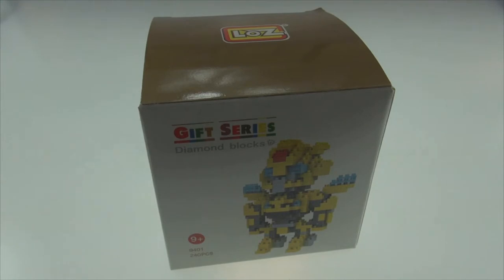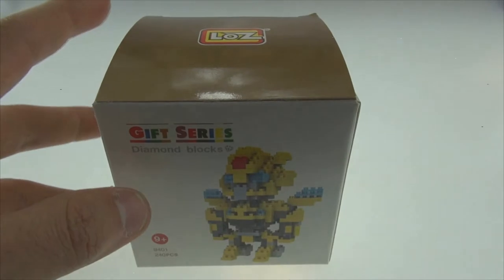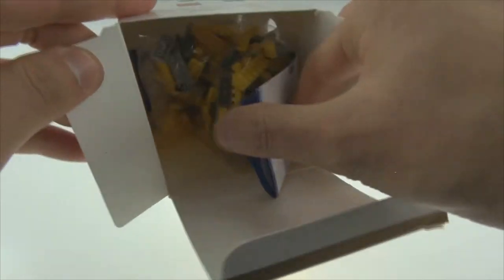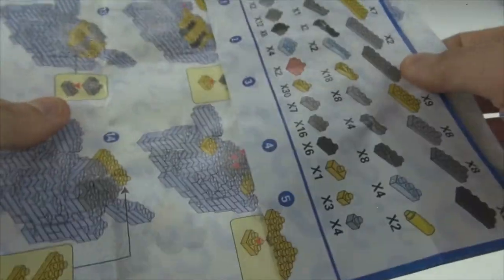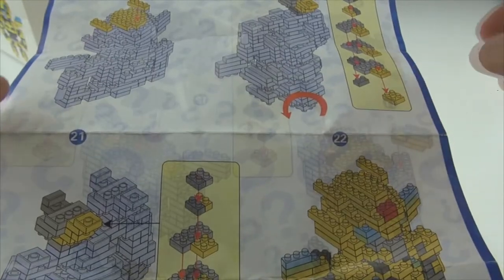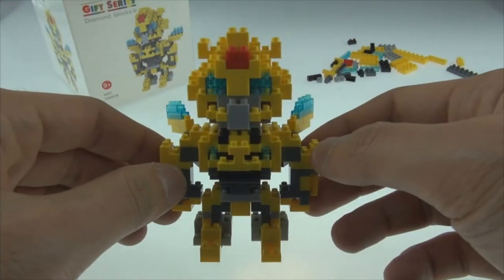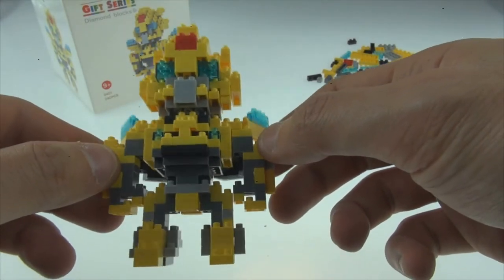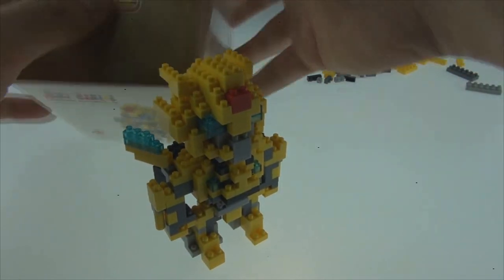Nano Block Toy Bumblebee Transformer (Eng) 나노블록 장난감 범블비 트랜스포머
Inside Beijing

Inside Beijing